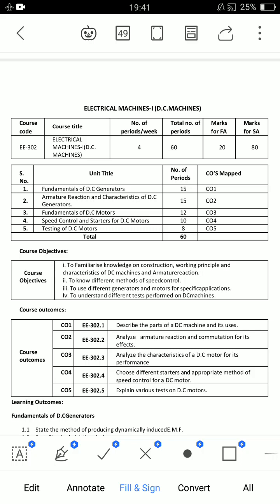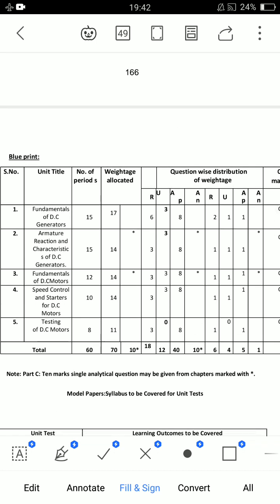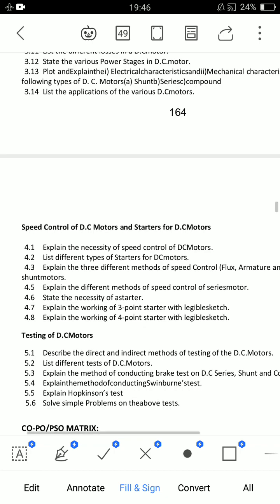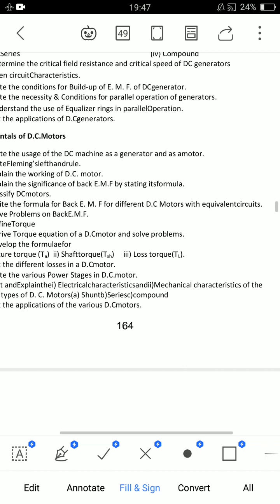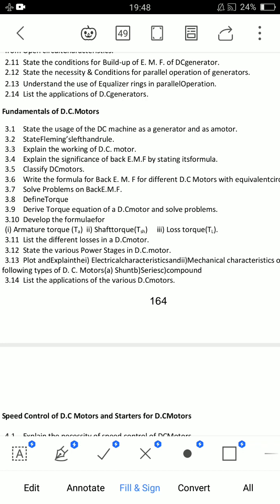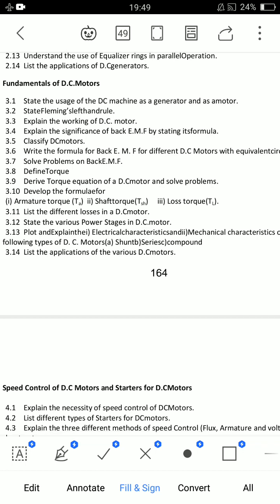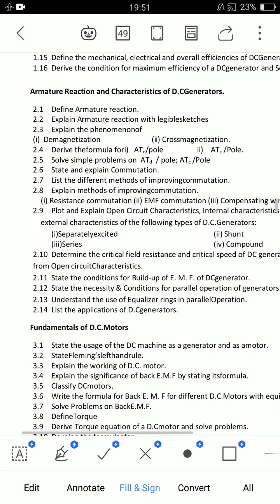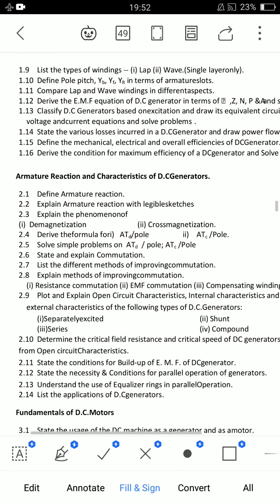ap diploma c20 electrical machines-1 important questions| tips to pass eee electrical machines